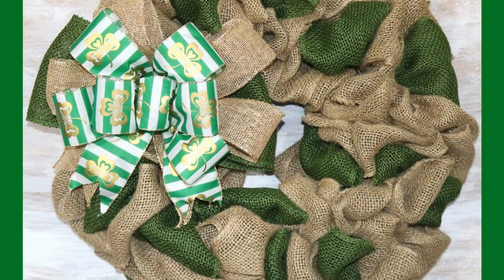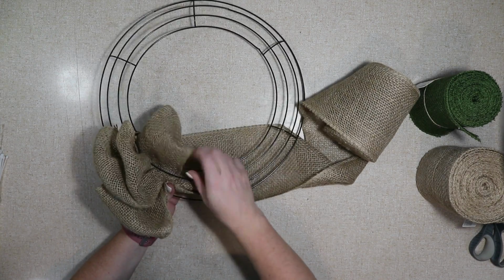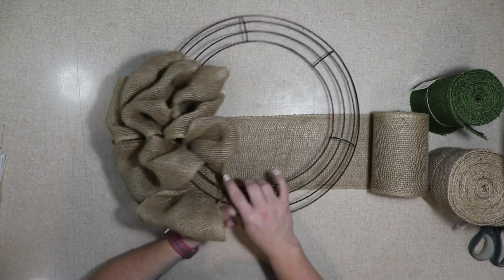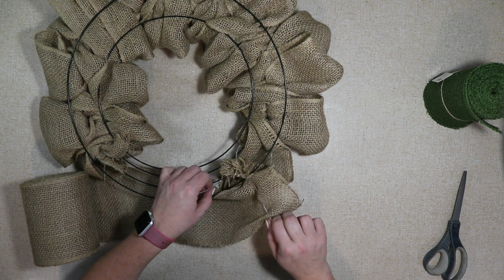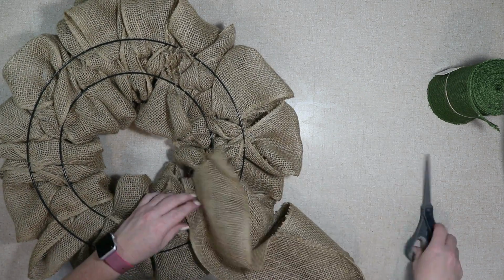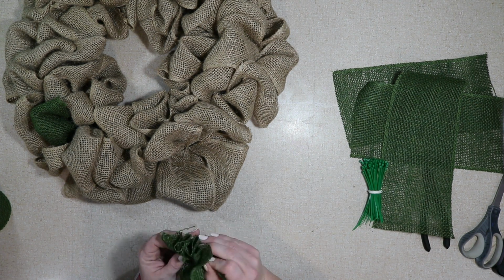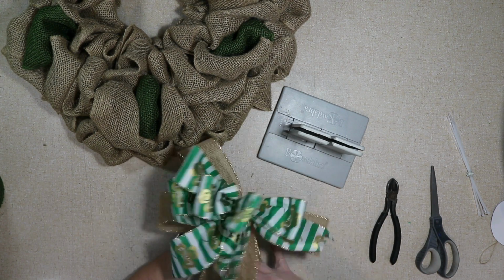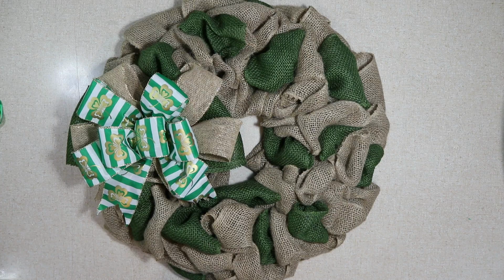ST PATRICK'S DAY WREATH TUTOIRAL, BURLAP WREATH TUTORIAL, SAINT PATRICK'S DAY, BURLAP POOD METHOD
St Patrick's Day Wreath Tutorial, Burlap wreath tutroial, Saint Patrick's Day, Burlap Poof Method, Burlap Pull Through Method

ST PATRICK'S DAY WREATH TUTOIRAL, BURLAP WREATH TUTORIAL, SAINT PATRICK'S DAY, BURLAP POOD METHOD, BURLAP PULL THOURGH METHOD

5.5 inch natural burlap
5.5 inch green burlap
Green and White ribbon with gold shamrocks

This Wreath is handmade using two different colors of 5.5 inch burlap. The first is natural and the second is hunter green. The poof method was used for this wreath. It measures 20 inches across 20 inches long and is 5 inches deep. This wreath is simple and rustic. The bow measures 12 inches across and was made using all Two different ribbons. The first is a burlap ribbon with gold trim and the next is a green and white striped ribbon with gold clovers. The bow is backed with the green burlap to help it stand out from the wreath. This wreath will look amazing displayed on your door, in your entry way, or above your fireplace.